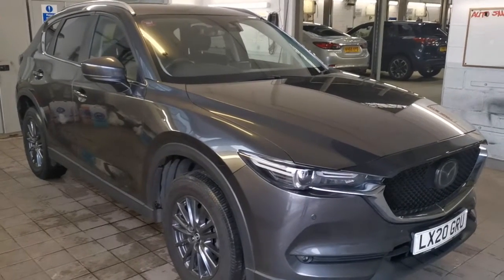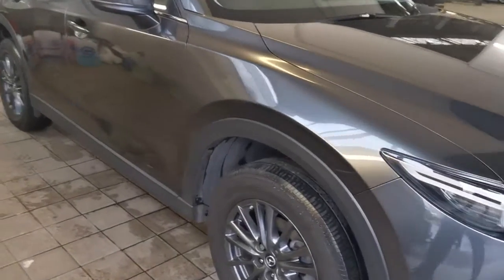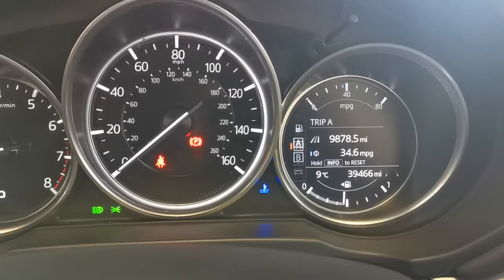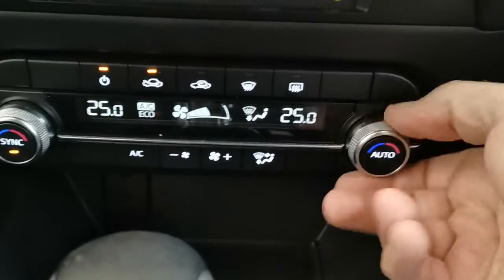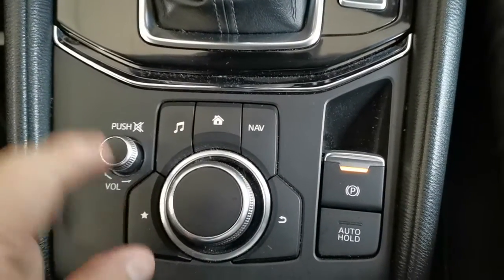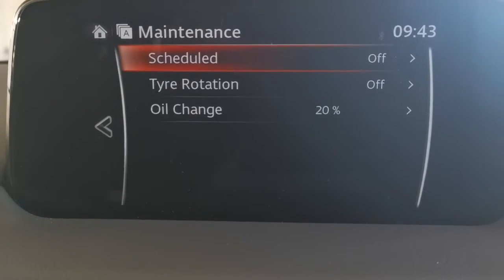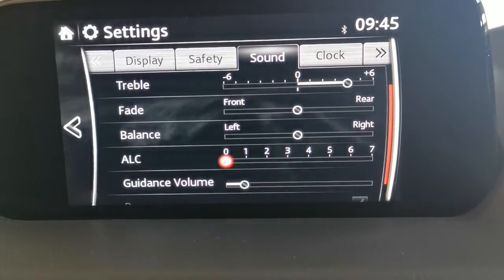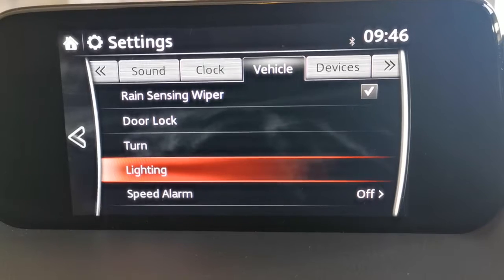Mazda CX-5 2.0 SKYACTIV-G SE-L Nav+ Auto Euro 6 (s/s) 5dr Machine Grey 39466 Miles LX20 GRU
12 Months Comprehensive Parts and Labour warranty inc 12 Months Roadside Assistance Experian Checked Mazda CX-5 2.0 SKYACTIV-G SE-L Nav+ Auto Euro 6 (s/s) in Outstanding Condition with Full Service History. This vehicle meets the emission standards for ULEZ so you don't have to pay this charge when driving within the zone.

This Mazda CX-5 2.0 SKYACTIV-G SE-L Nav+ Auto Euro 6 (s/s) 5dr is stunning in Machine Grey Metallic with durable Black Cloth interior and features Satellite Navigation, DAB Sound System, Apple Car Play, Android Auto, Colour TFT Display with Traffic Sign Recognition, Dual Zone Climate Air Conditioning, Alloy Wheels, Mazda Radar Cruise Control, Front and Rear Parking Sensors with On Screen Display, Lane Keep Assist with Lane Departure Warning System, Blind Spot Monitoring with Rear Cross Traffic Alert, Advanced Smart City Brake Support, Mazda Detachable Tow Bar System, Integrated Bluetooth with voice control, Auto Wipers, Electric adjustable door mirrors, Electric Windows, Remote Central Locking plus further specification that enhances the driving characteristics of this beautifully engineered Mazda CX-5 SE-L Nav + Automatic . Superb Value for Money with Outstanding Quality and Reliability, this Car is huge fun to drive with Superb Road holding Handling and Braking Performance.

T.W White & Sons are Mazda, Suzuki and Hyundai approved car dealership group operating in Surrey and Kent. A well established and reputable dealership that’s been in existence over 50 years.